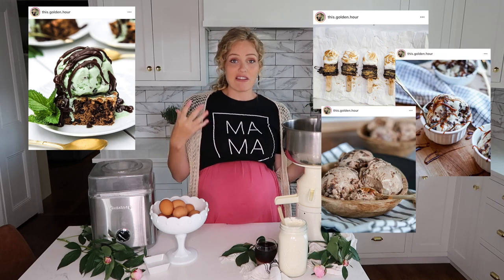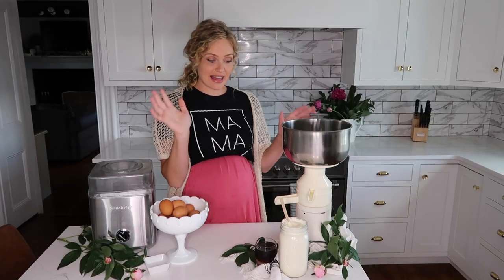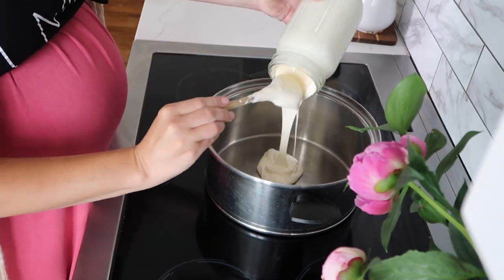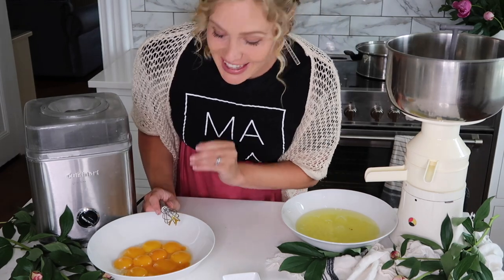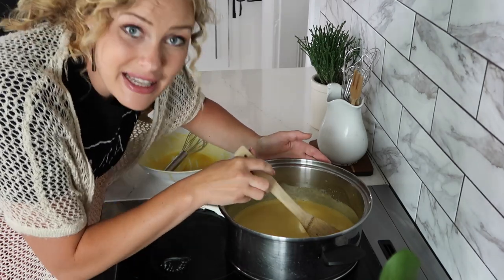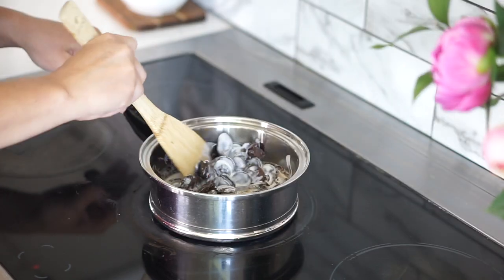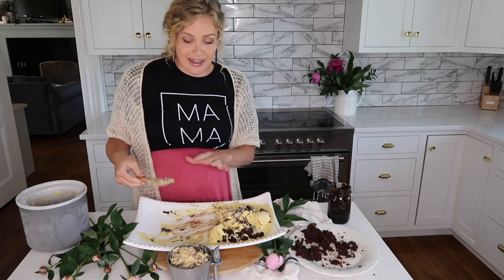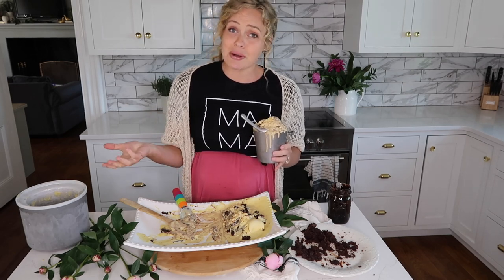The BEST Homemade Ice Cream Recipe!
Hey Friends,
 After hernia flare ups and tech issues we're finally back with the much requested "homemade ice cream" video. I hope it's helpful and turns out great for you!                                     With love,
                                                                     Steph

Unfortunately it doesn’t look like the one we have (bought 5 years ago) is available anymore, but they might have one similar.

Ice Cream Freezer: